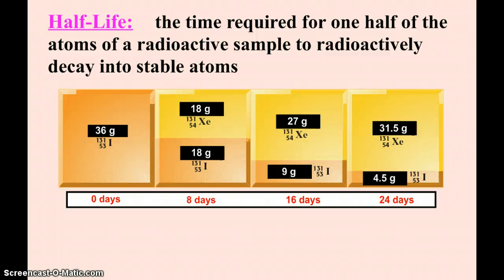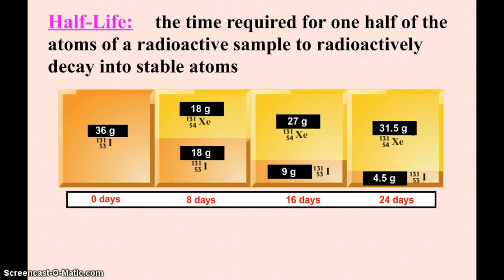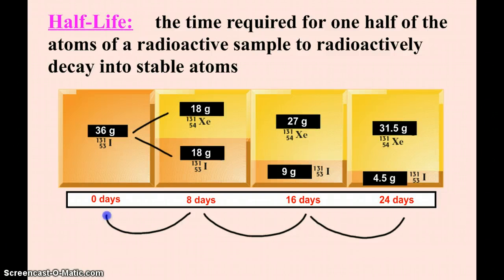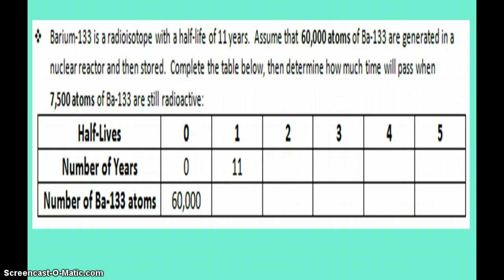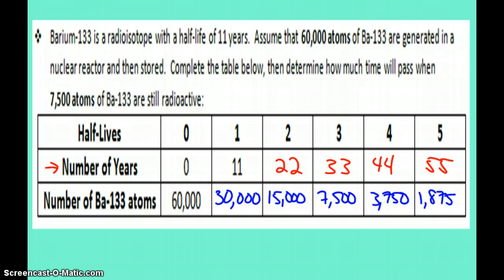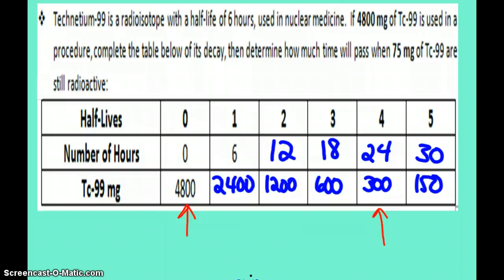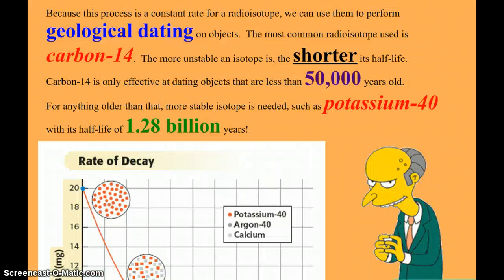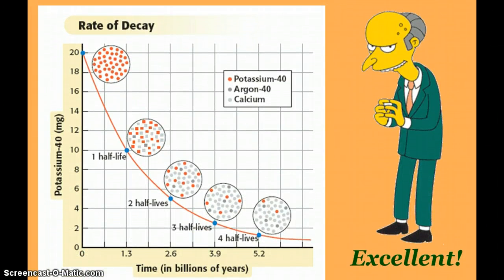Half-Life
The basics of the Nuclear Chemistry topic of half-life for my General Chemistry class.